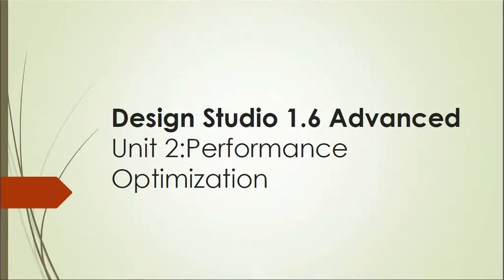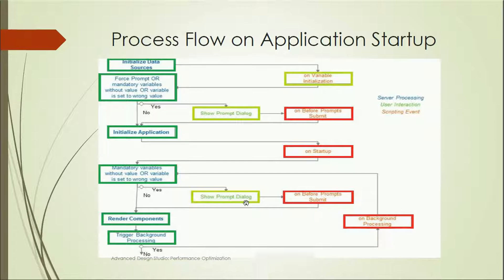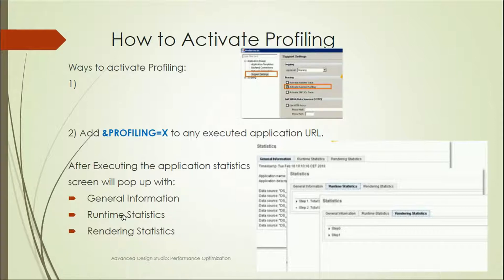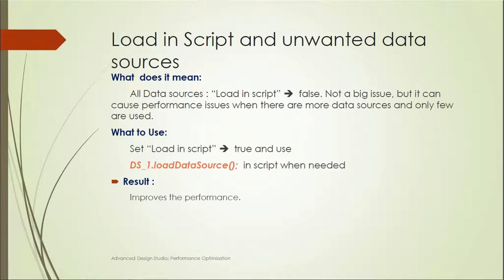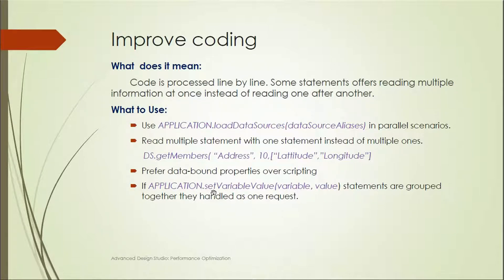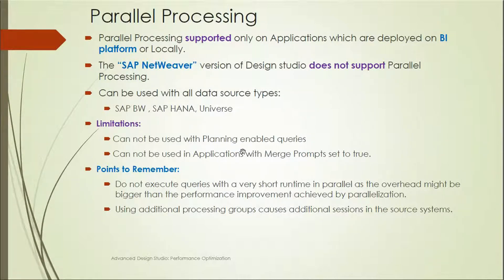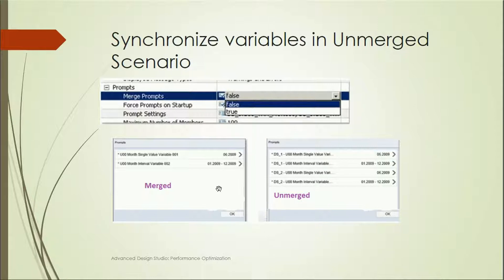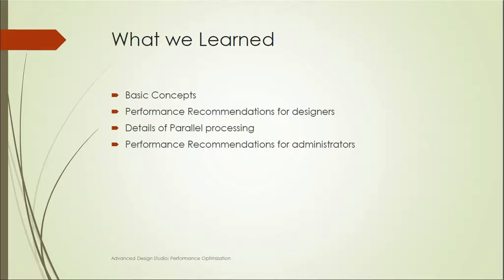SAP Advanced Design Studio 1.6 : Unit2: Performance Optimization : Tutorial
Learn about SAP Design Studio 1.6 Advanced Training
Performance Optimization

This Video Covers following:
1) Basic concepts
2) Performance Recommendations for designers
3) Details of Parallel Processing
4) Performance Recommendations for Administrators